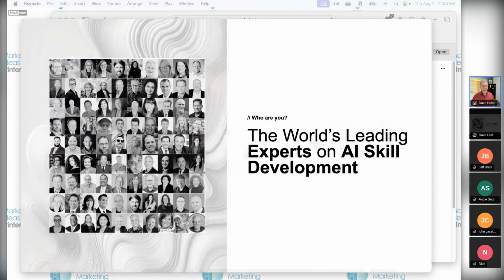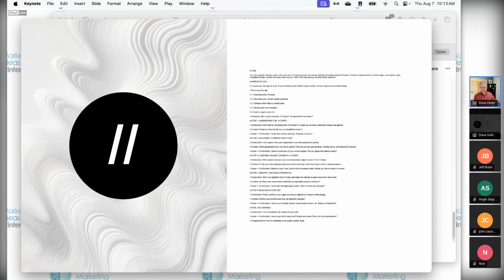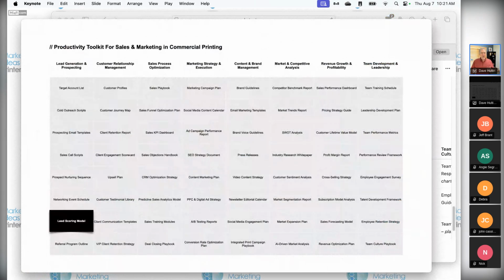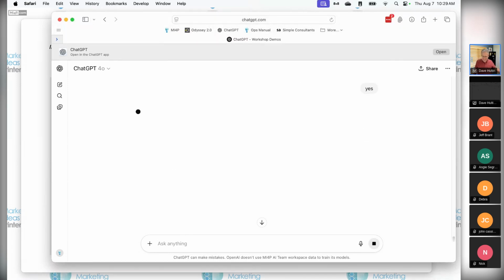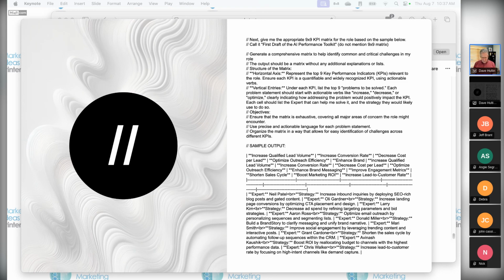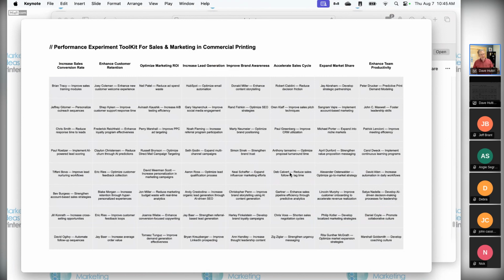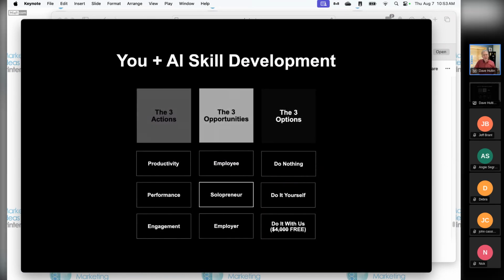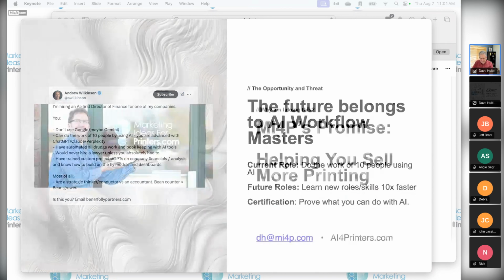🎓 How to Get $4,000 in Free AI Certifications – Workshop Replay for Printers (006)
Here’s the replay of the AI Skill Development Workshop for Printers, where we showed how even skeptical printers are using AI to get real results — fast.

✅ What you’ll learn in this session:
• How to get $4,000 in free AI certifications through the Company Champion Certification Scholarship
• What’s included: AI Workflow Practitioner (AIWP), AI Workflow Expert (AIWE), and 30-day access to the AI MBA
• How AI workflows can help you do the work of 10 people — without feeling overwhelmed

This offer is part of the AI Accelerator for Printers, built specifically to help print businesses adopt and implement AI with confidence.